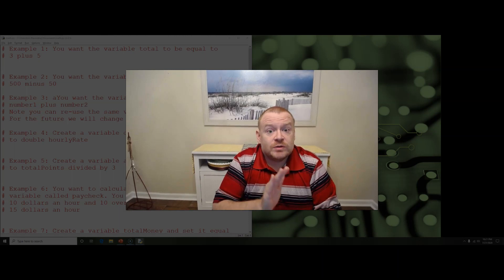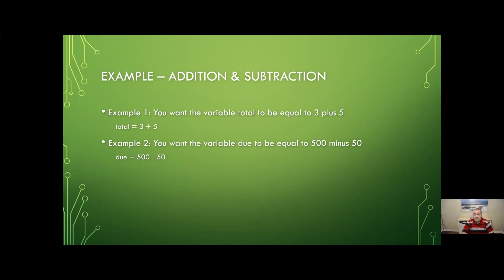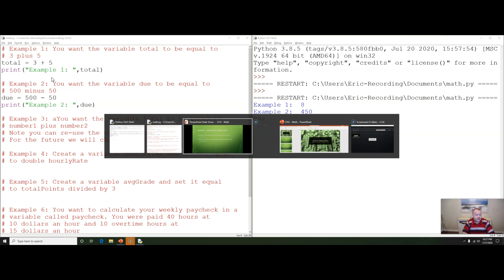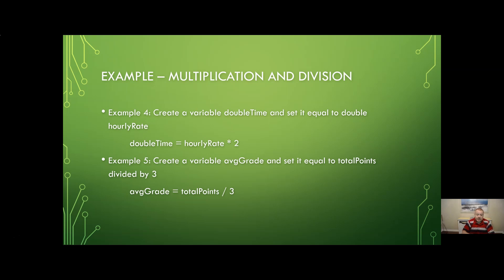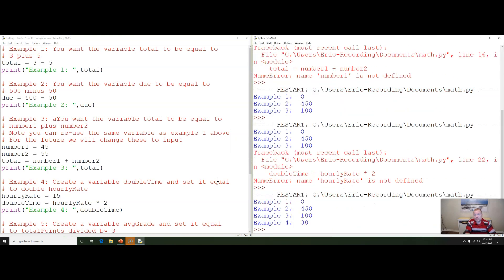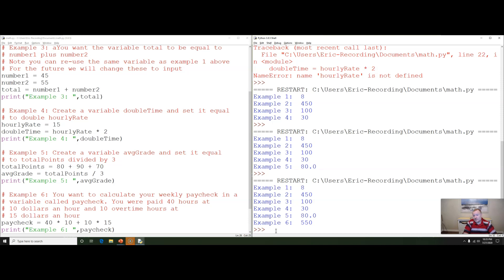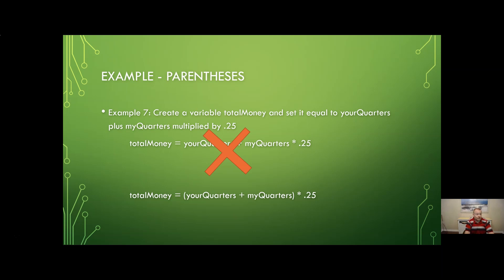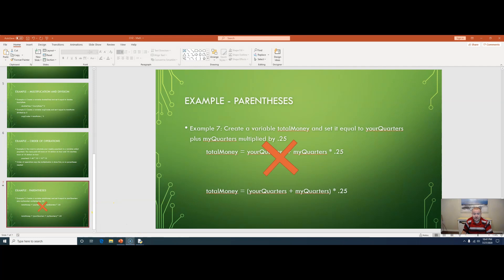Performing Basic Math in Python